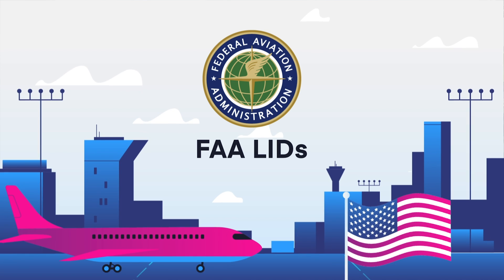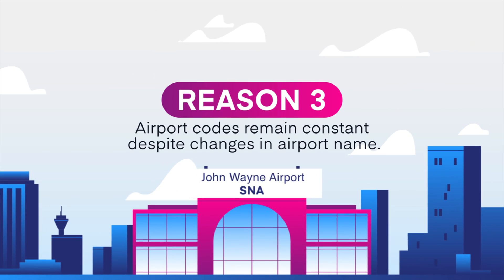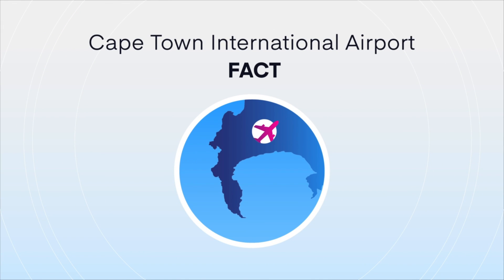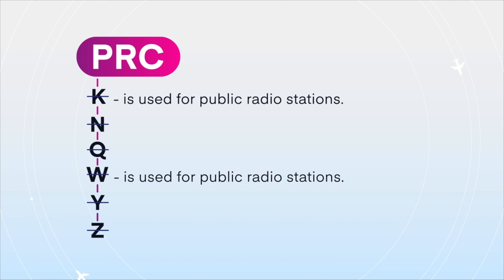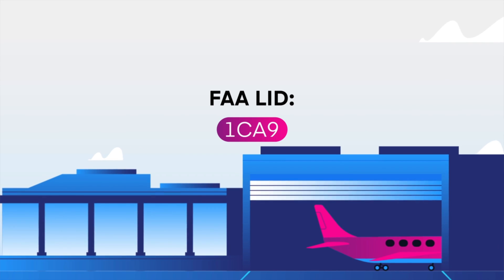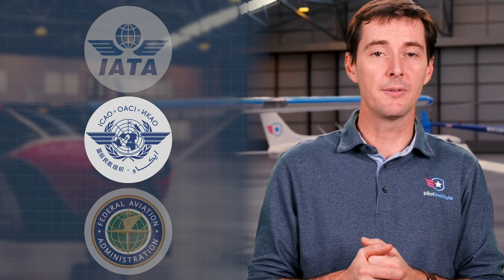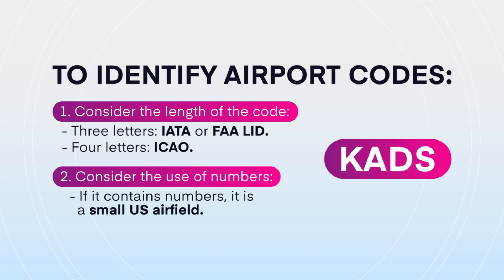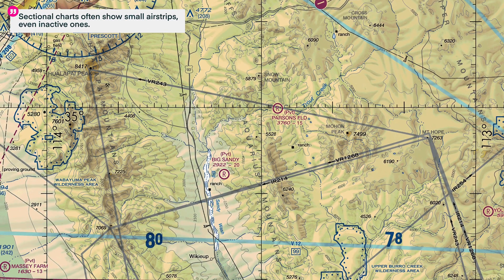How Do Airport Codes Even Work? (FAA, ICAO, IATA)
We spent hours learning how these codes work so that you don't have to!